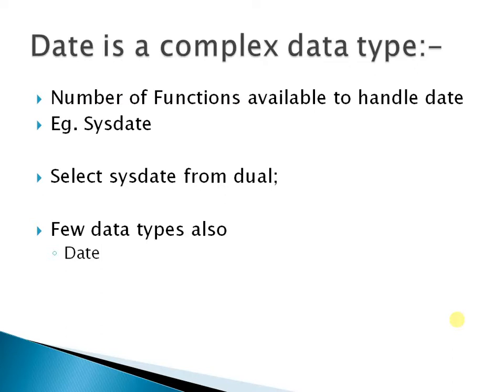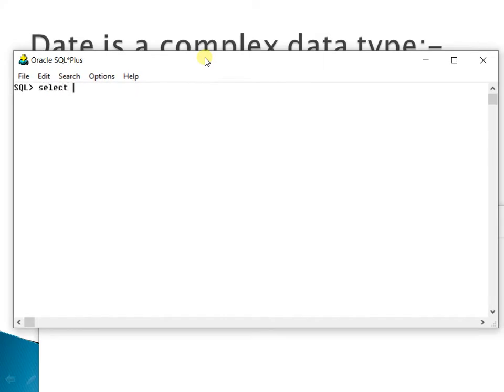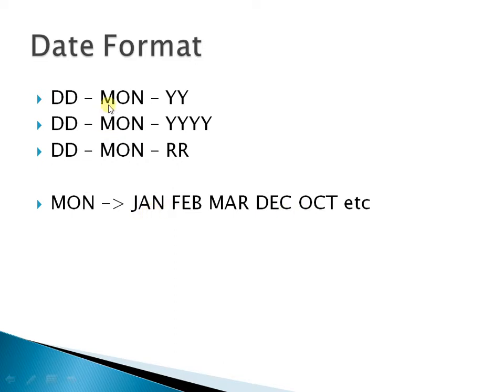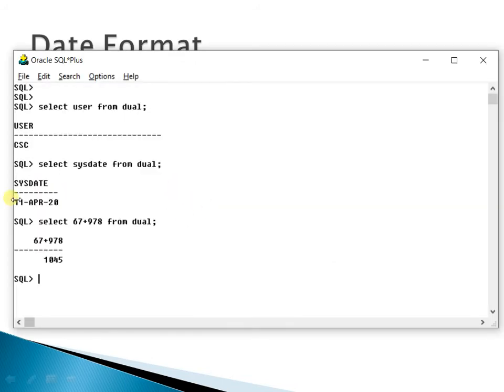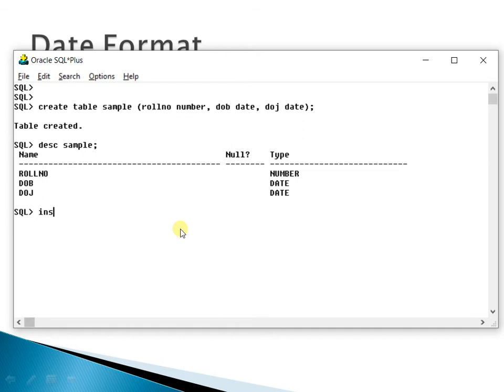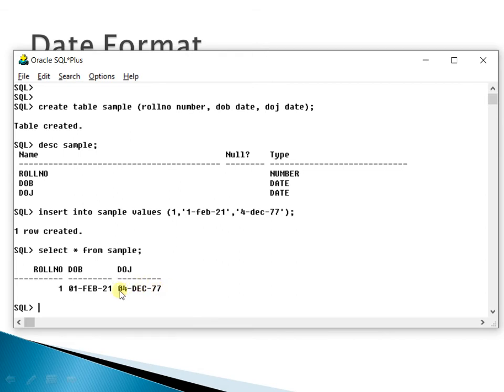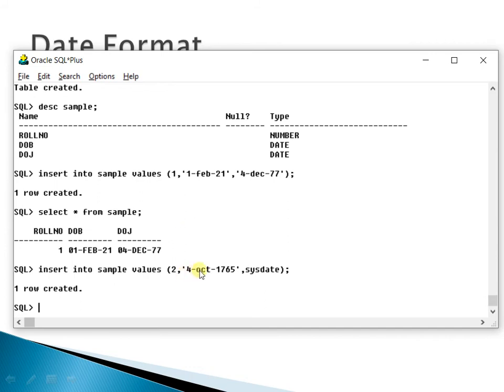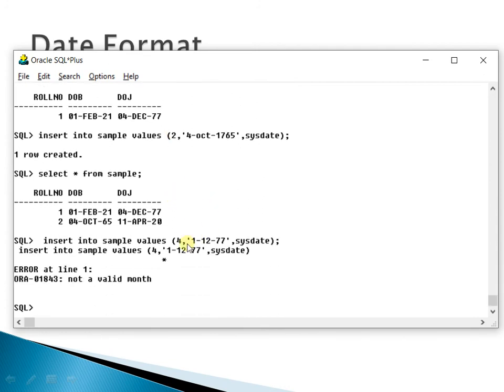53 - Date and Time in SQL Part 1: By Abhishek Jain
53 - Date and Time in SQL Part 1: By Abhishek Jain